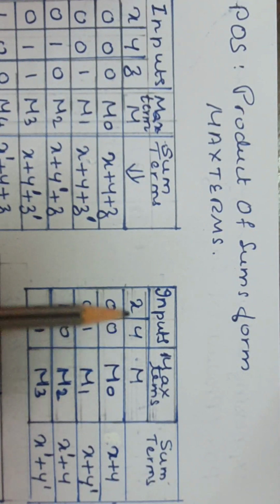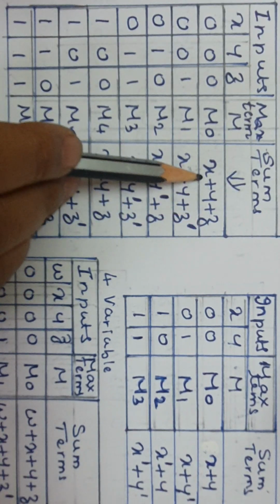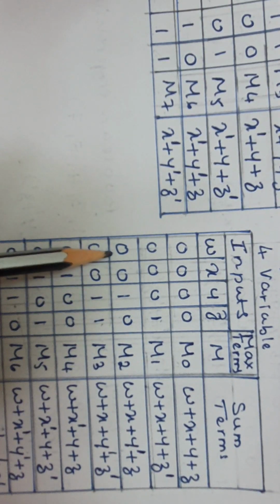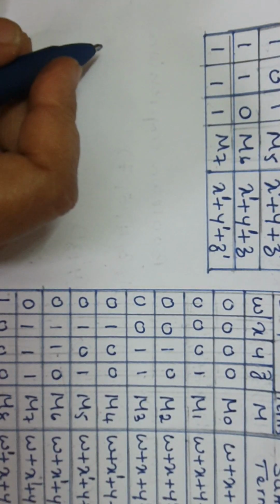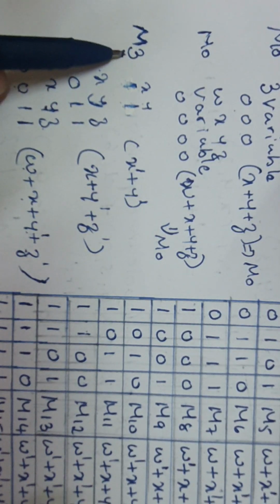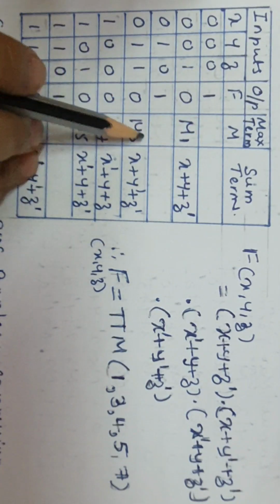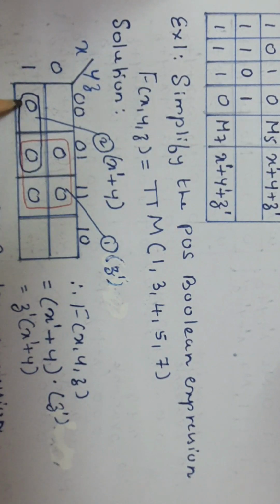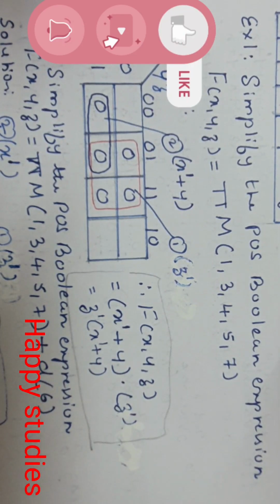K-maps, Part-6, Product Of Sums | POS explored | Computer Organization | BCS302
1. What are Maxterms,
2. How to write Boolean function in Product Of Sums (POS) form using Maxterms,
3. Simplification of Boolean functions given in POS form using k- Map are covered.